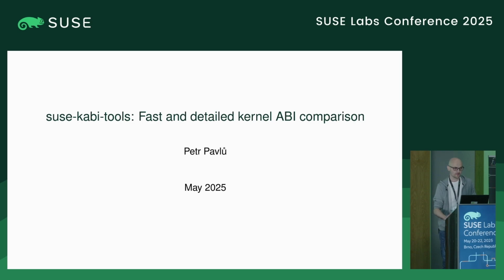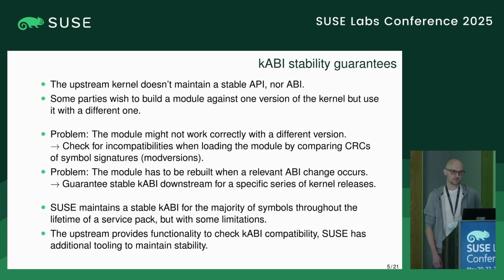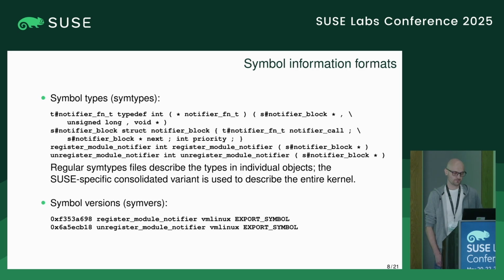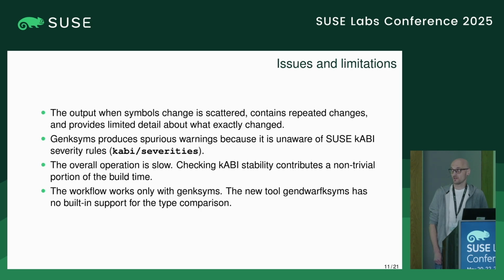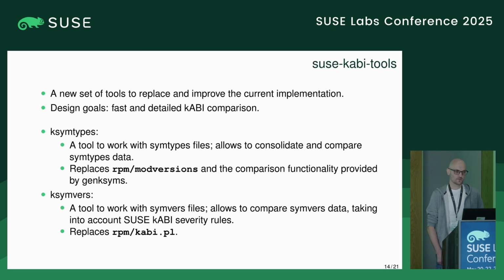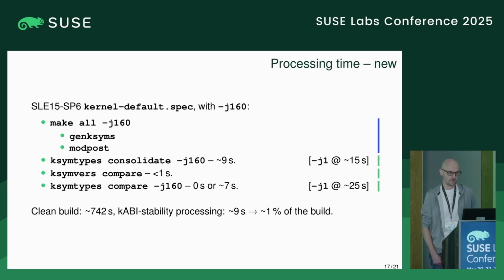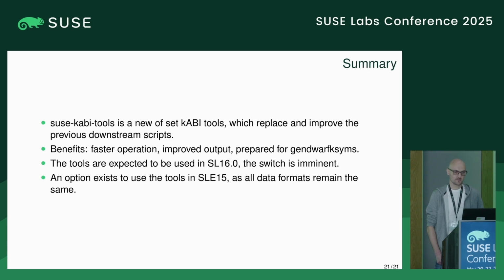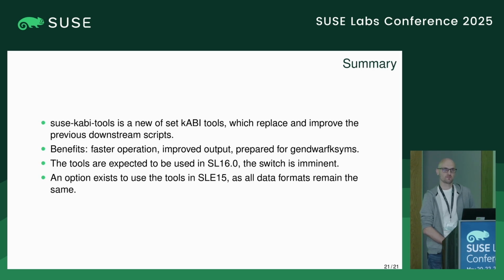Petr Pavlu: suse-kabi-tools: Fast and detailed kernel ABI comparison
kABI is a kernel variant of the application binary interface. SUSE kernels provide stable kABI support, which is one value add. Maintaining such stability requires the ability to effectively compare the ABI of new kernel builds with a known-good baseline. The talk offers a brief introduction to kABI concepts and shows the relevant tooling used in SUSE kernels. It will then focus on the kABI comparison and the limitations of the current downstream implementation, primarily regarding speed and output clarity. To address these problems, the talk will introduce suse-kabi-tools, a new set of tools designed for improved analysis. The presentation will detail their design and usage, emphasizing their performance and clearer output. The talk concludes with a summary and a discussion of future plans. The session will provide a good overview of the new suse-kabi-tools, their fit into the current tooling, and how they help in understanding kABI changes.